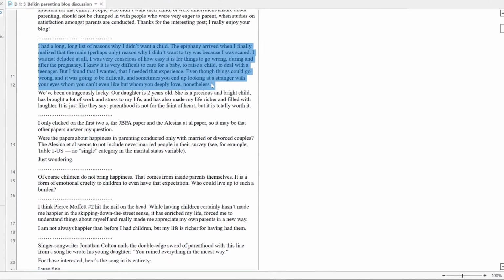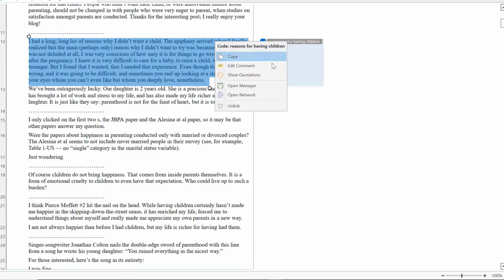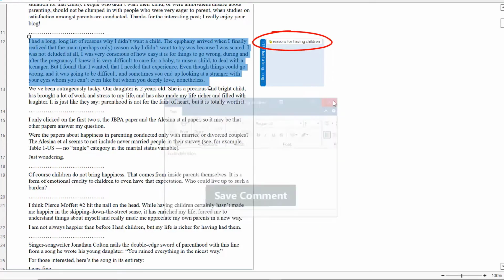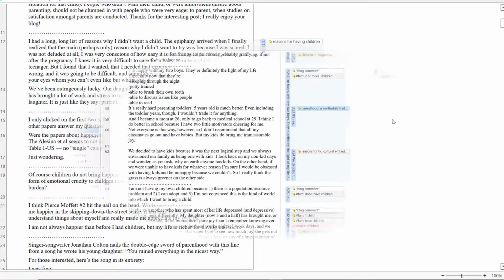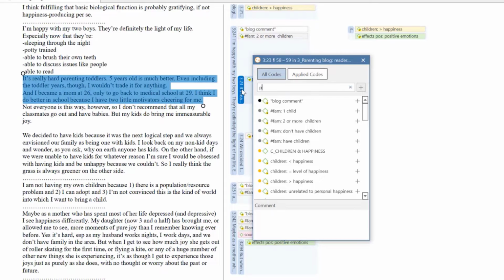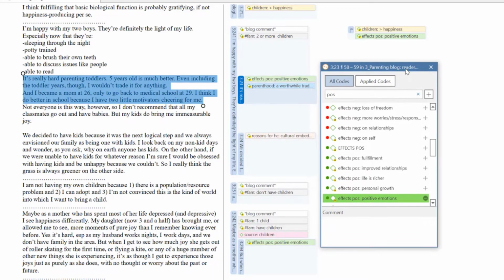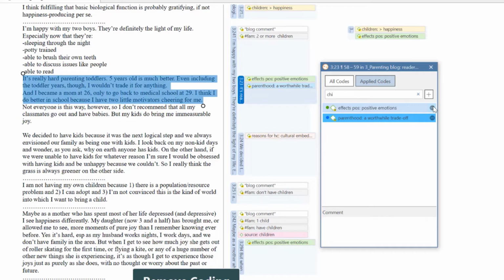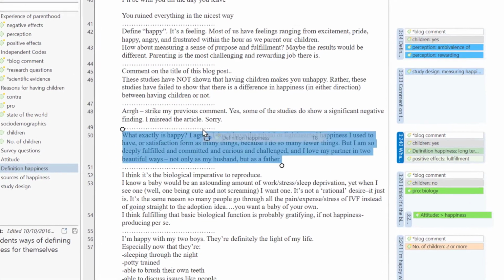Coding data - ATLAS.ti Windows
Please see here for more information about basic concepts behind coding data